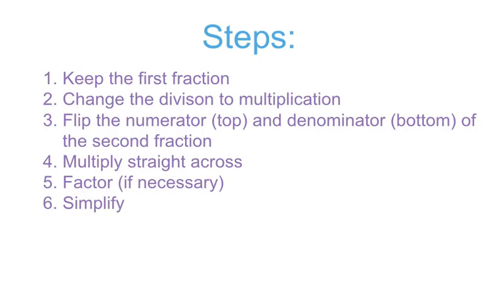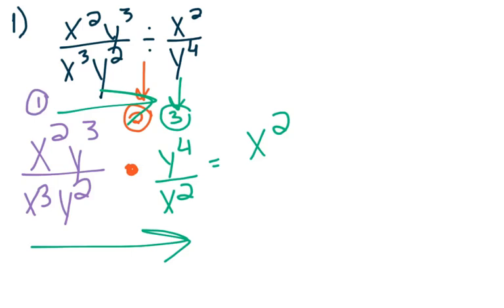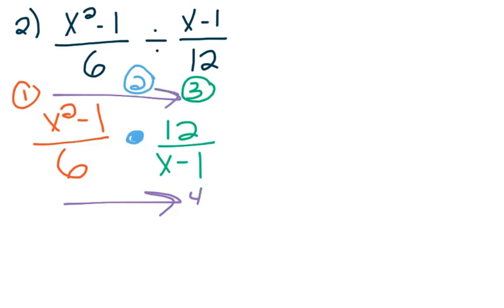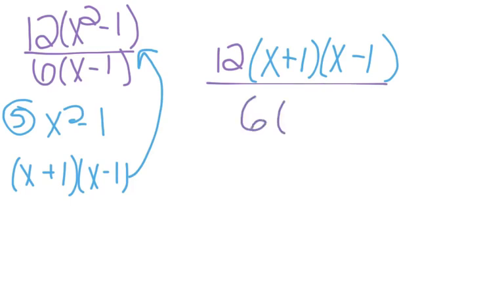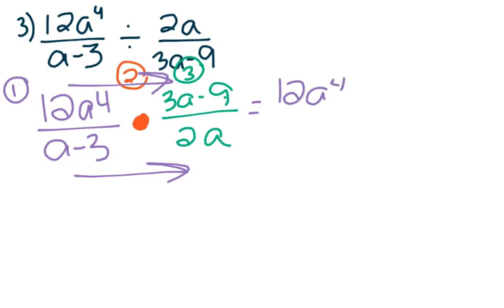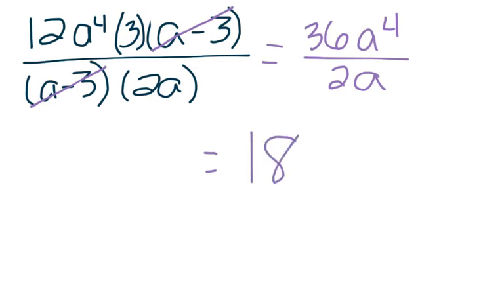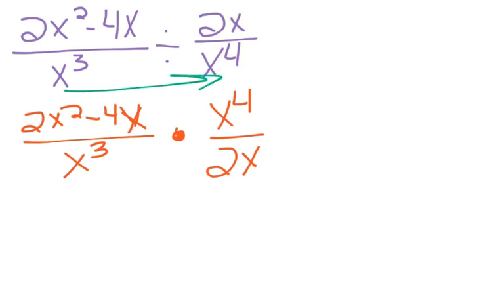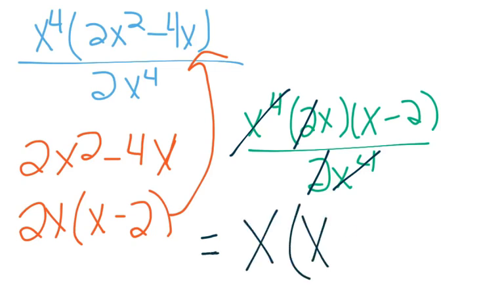Dividing Rational Fractions